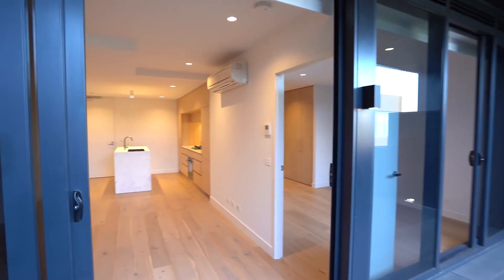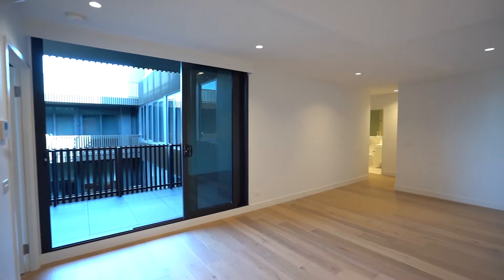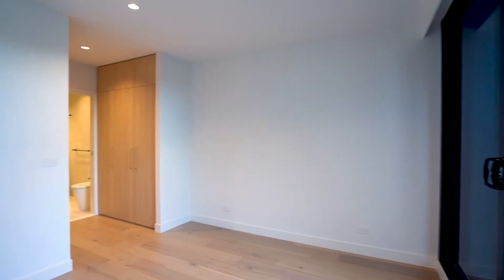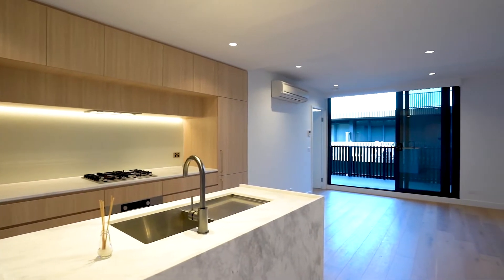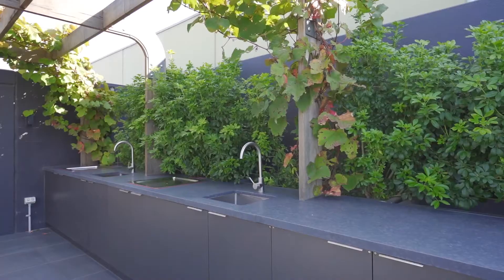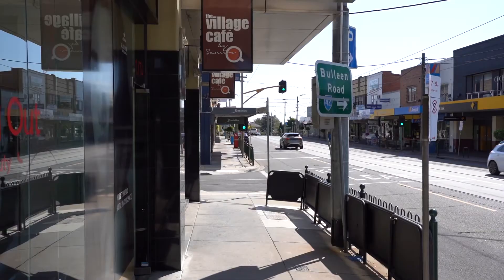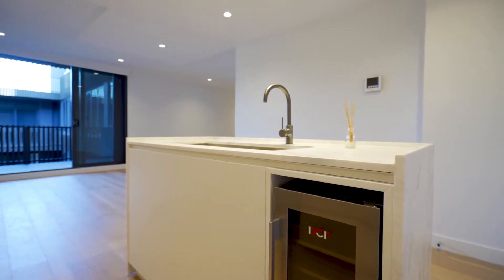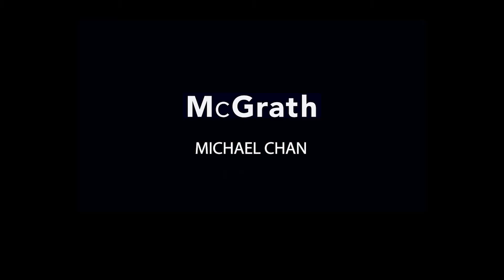PROPERTY TOUR: 307/78 DONCASTER ROAD, BALWYN NORTH